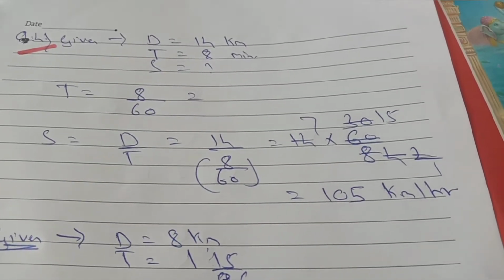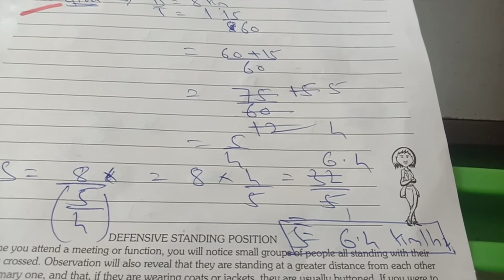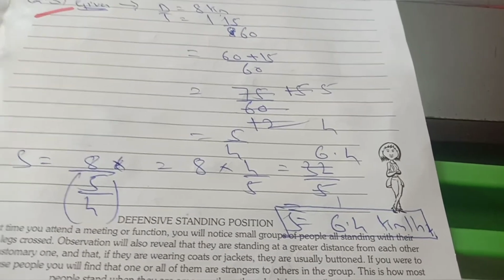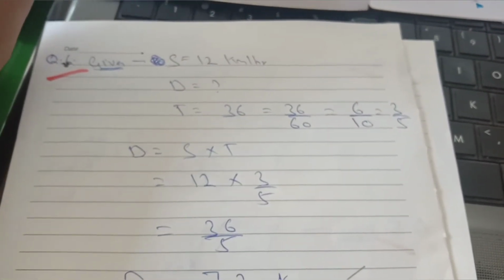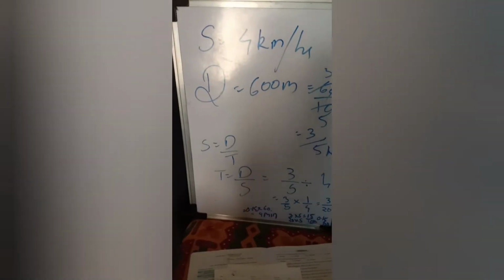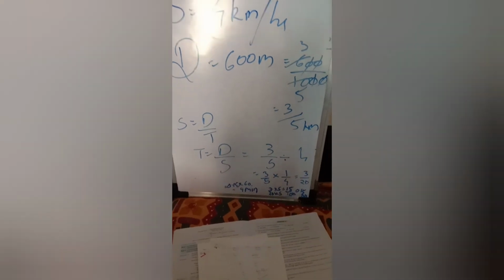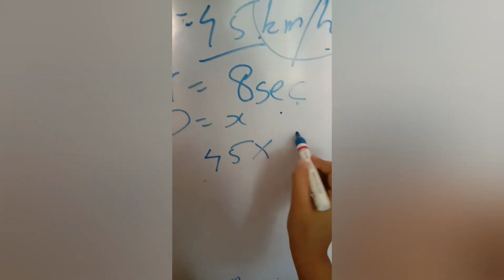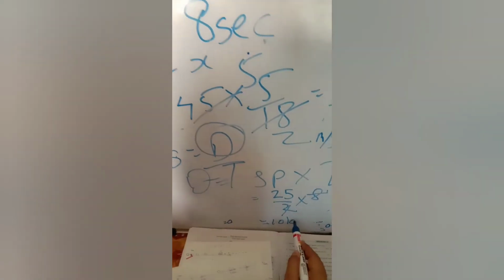Maths speed distance time grade 7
Sums 1 to 10 speed.. exercise 12..grade 7